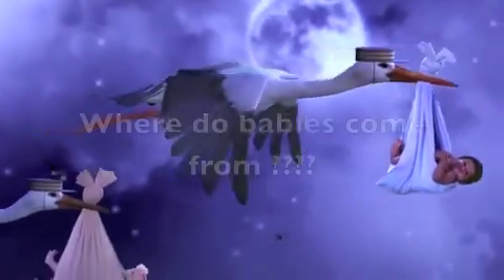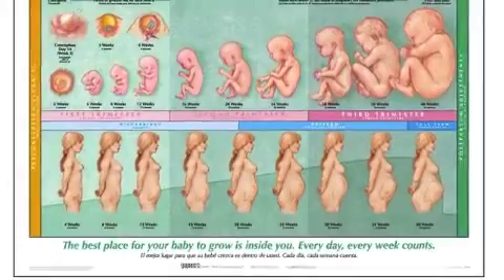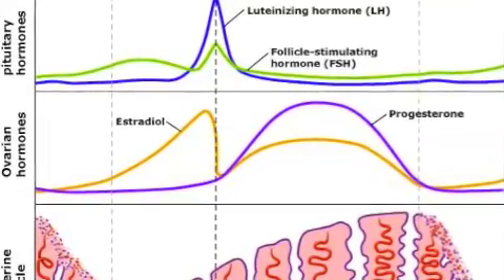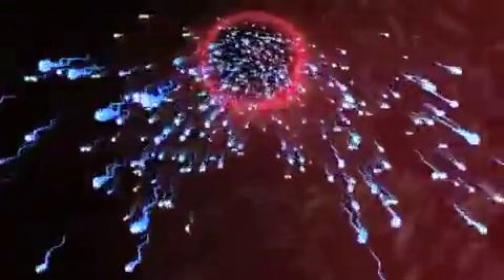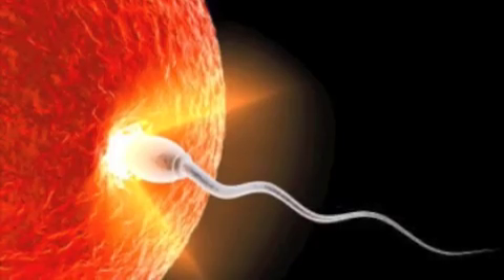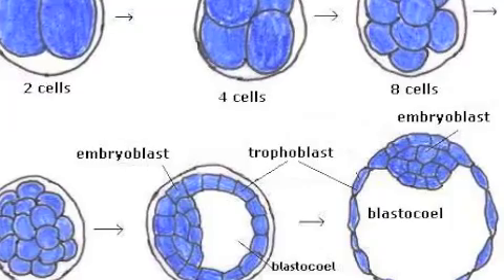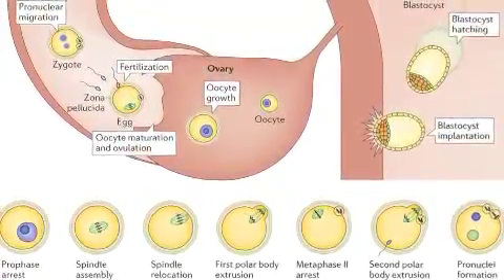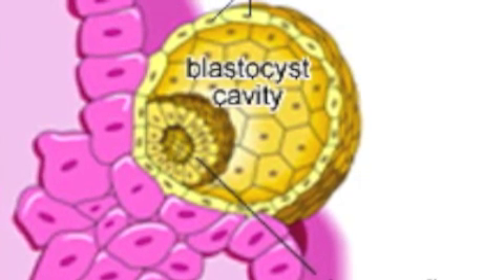New Project 4